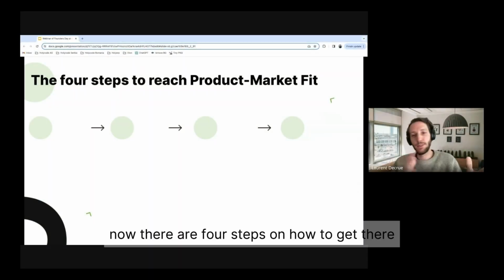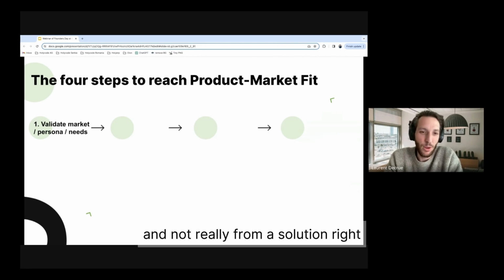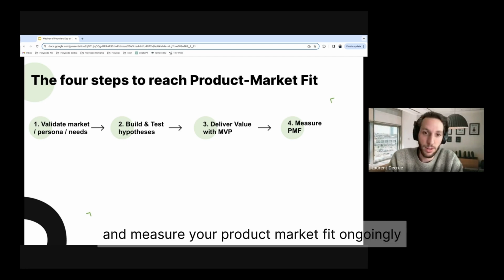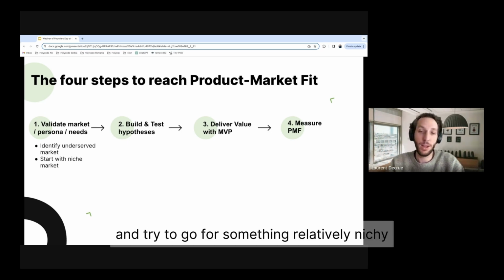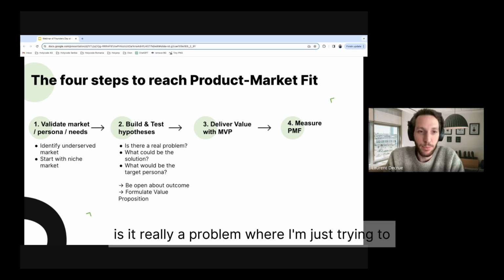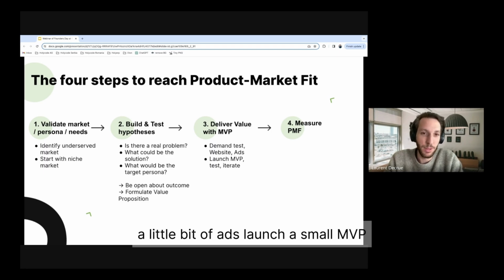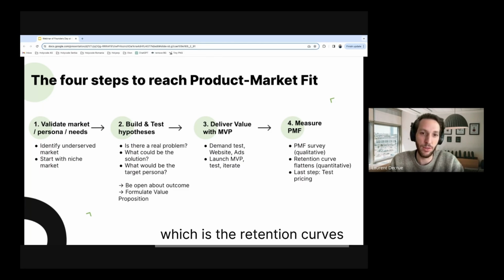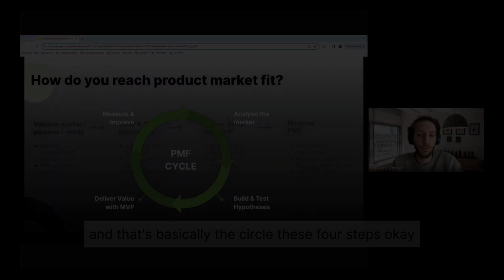Product-market fit: 4 steps to achieving it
Discovering product-market fit is the cornerstone of startup success.
In this video, you'll learn:

The four key steps to achieving product-market fit
How to validate your market and identify underserved niches
Strategies for building and testing your product hypothesis
Watch now and start building a product your customers love!

HOLYCODE is the tech partner for Europe & America’s fastest growing brands.
We help startup founders all the way from an Idea to IPO.

You need efficient tech resources or want to discuss your strategy roadmap?

Laurent Decrue
Founder & Co-CEO